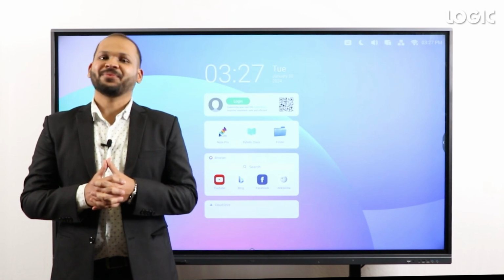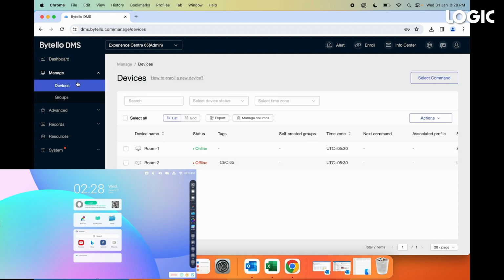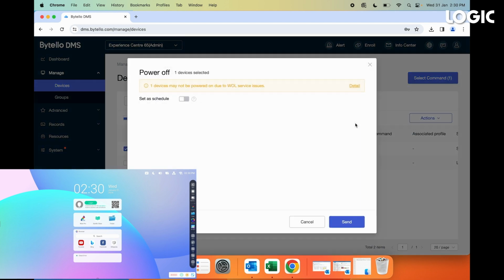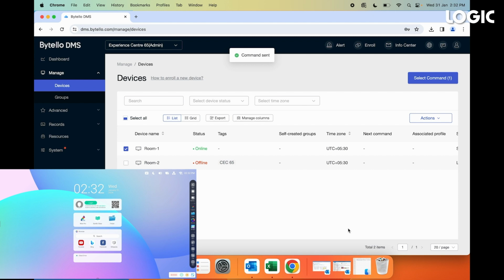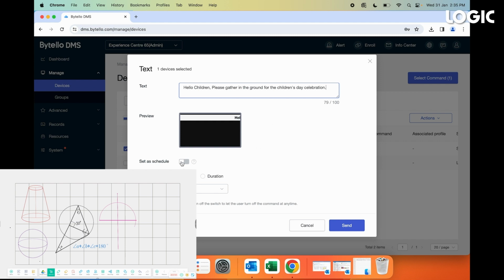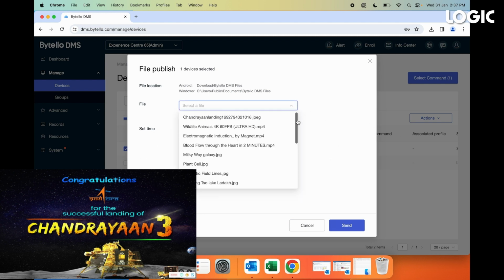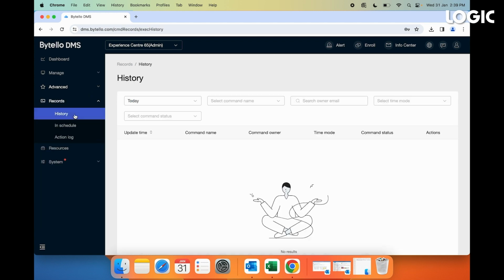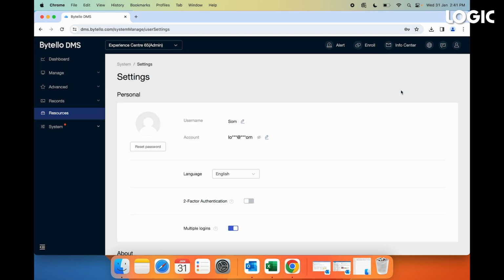Logic Interactive Displays - FX Series Demo | Bytello DMS Video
Logic Infinity Interactive Displays - FX Series
An interactive display for an immersive learning experience!
It can be integrated into schools and workplaces alike with features that can be customized to cater to each environment, giving it a truly infinite edge.

From enabling collaboration to improving attention, Logic Infinity Interactive Displays keep you entertained, infinitely.

This video provides an insight into the features and applications of Logic Interactive Displays.
The Displays are available in 3 sizes: 65", 75", 86" and 98"